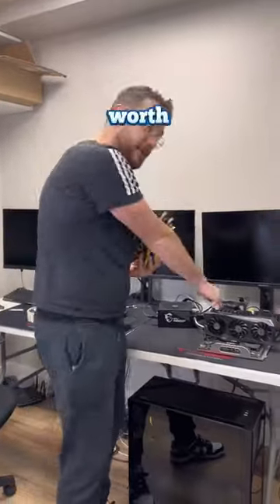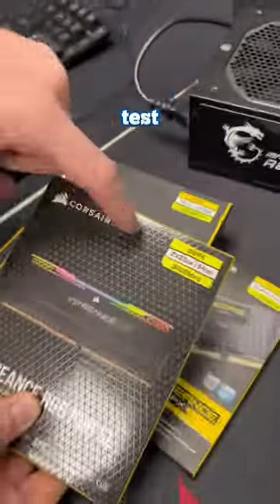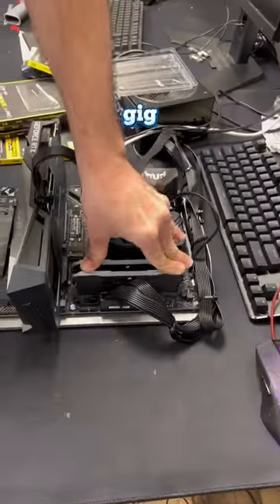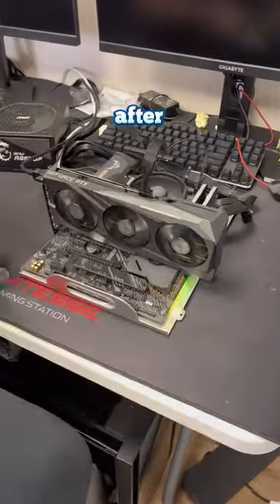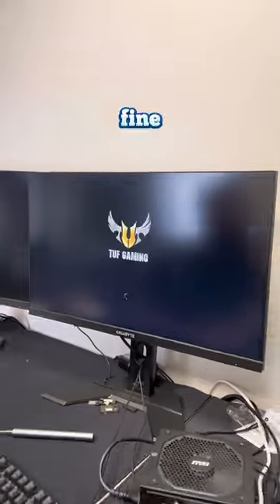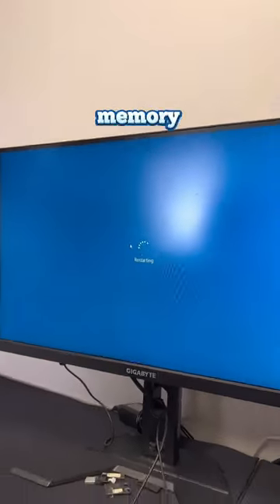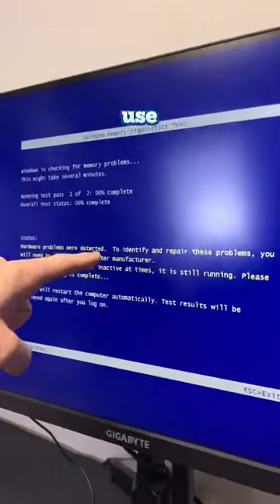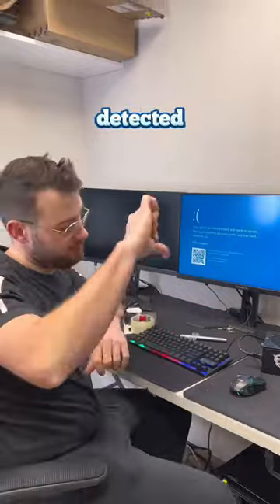TESTING DEAD RAM! 🐏